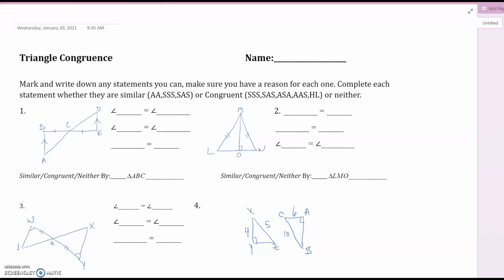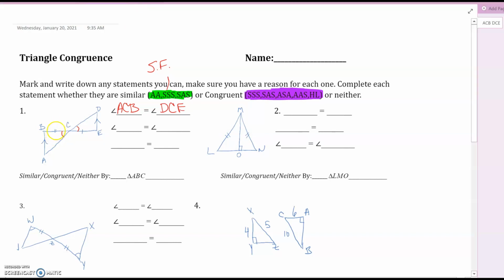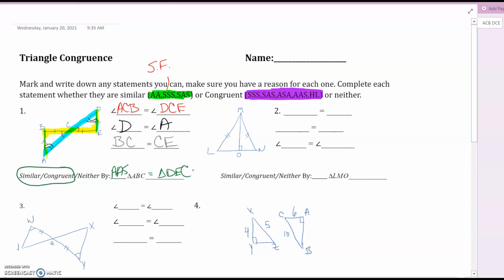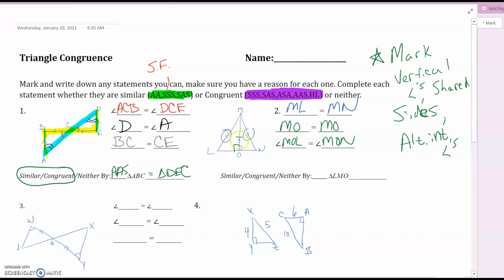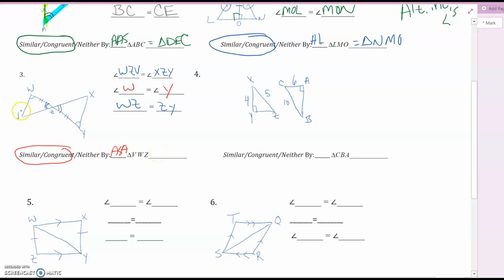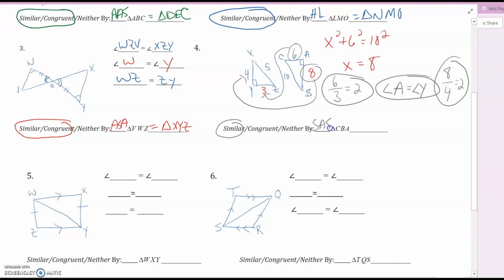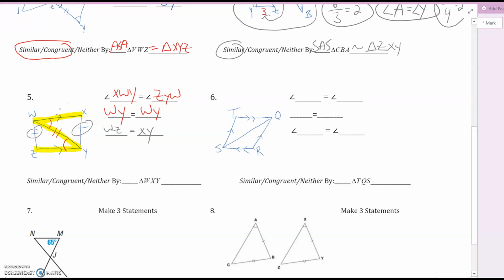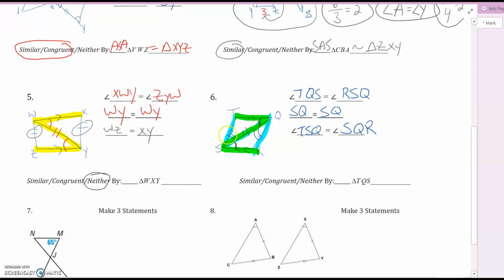Triangle Congruence 1